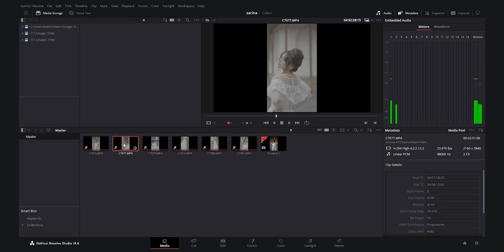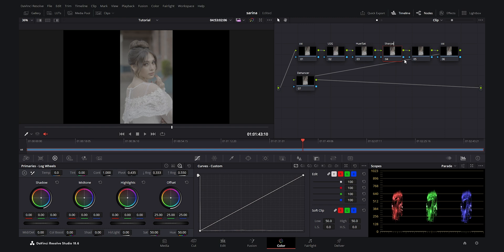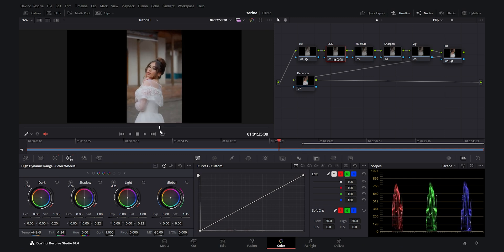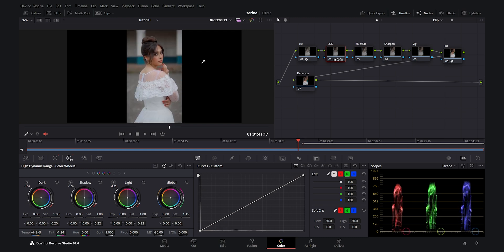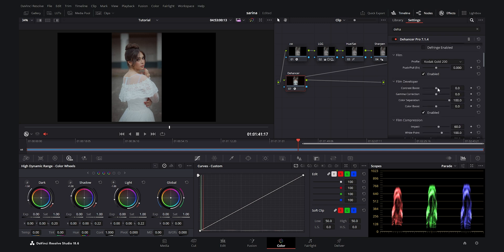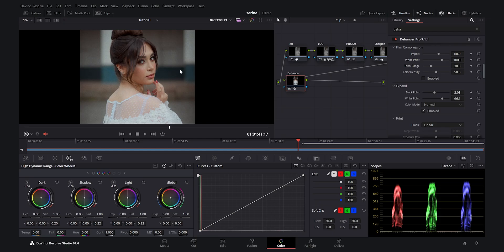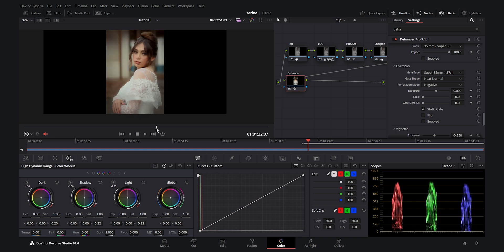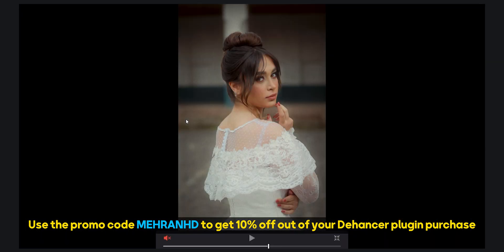Wedding Color Grading in DaVinci Resolve | SLOG3 Cinematic Tutorial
In this DaVinci Resolve 19 tutorial, I’ll show you step-by-step how to create a cinematic wedding color grade using Sony SLOG3 footage.
Whether you're a beginner or an advanced filmmaker, this guide will help you achieve clean skin tones, warm cinematic contrast, and a beautiful film-inspired look perfect for wedding films and emotional storytelling.

You’ll learn:
✔ Proper SLOG3 exposure workflow
✔ How to fix color shifts in wedding footage
✔ Skin tone balancing with Resolve 19 tools
✔ Film-style contrast & soft highlight roll-off
✔ How to make your footage look dreamy & cinematic

Gears Used For This Music Video:
Camera: Sony A7IV (Shot at 4K60FPS)
Lens: Sony Fe 50mm F/1.8
Editing
Footage was shot in Slog3 and Color graded in Davinci Resolve 19